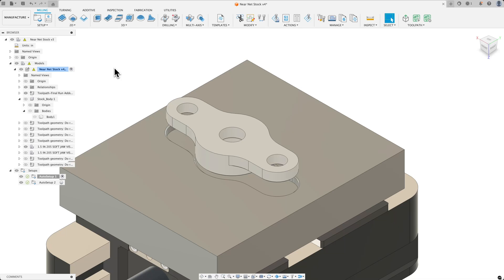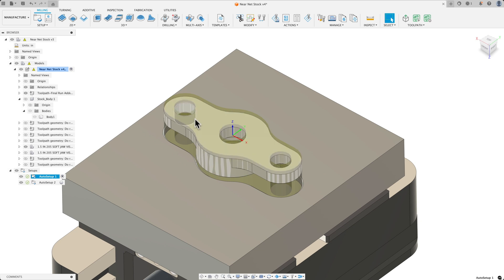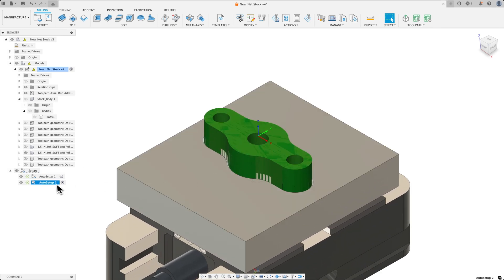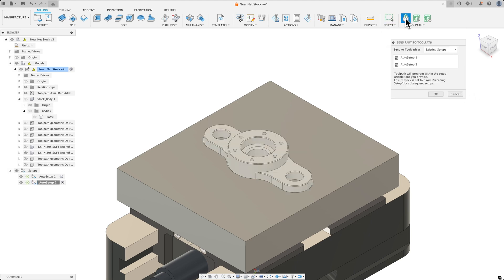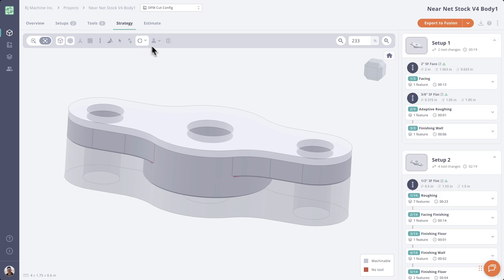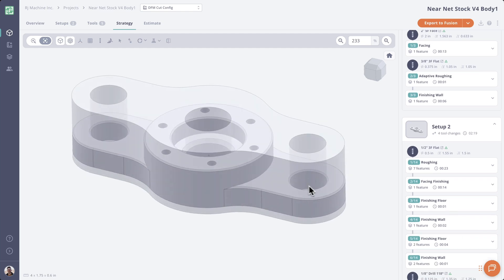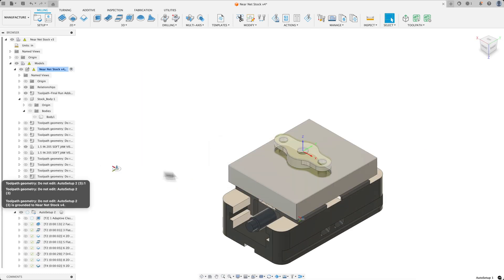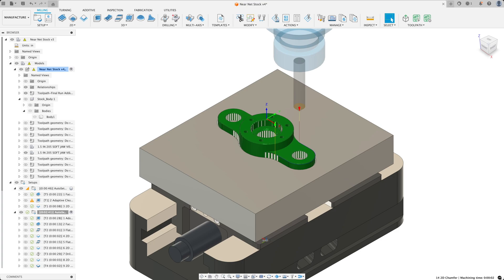Near Net Stock and Custom Stock Toolpath Workflow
Working with custom or near-net shaped stock? Toolpath makes it effortless. In this video, we walk through how Toolpath automatically understands existing geometry, custom stock shapes, and machined features, saving you time and setup effort.

What we cover:
-Using custom stock with precision bored holes
-Automatically recognizing and avoiding completed features
-Importing setups directly into Fusion
-Toolpath respecting soft jaws
-The new Net Shape Stock workflow

Toolpath intelligently pulls in your custom stock, understands what’s already finished, and generates the right toolpaths automatically, no manual setup required.